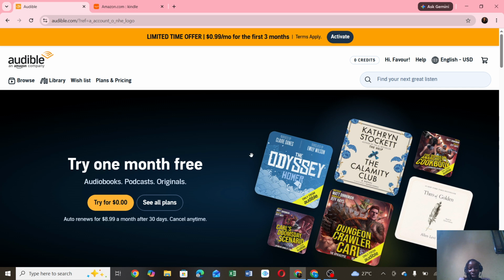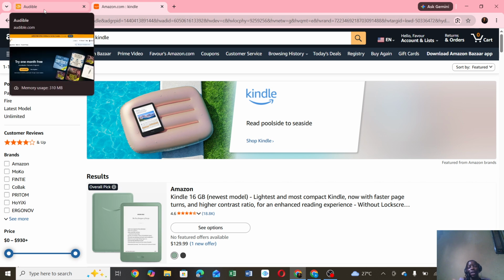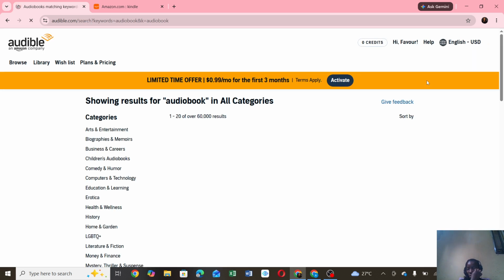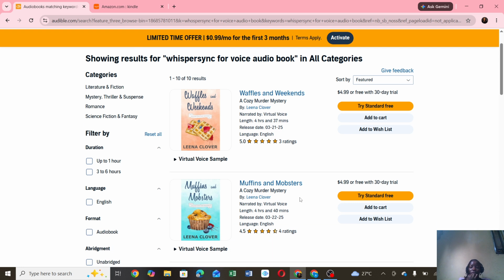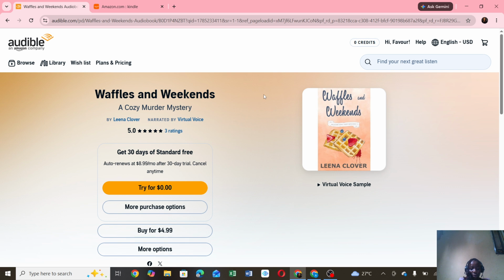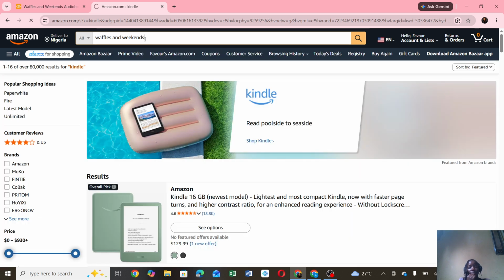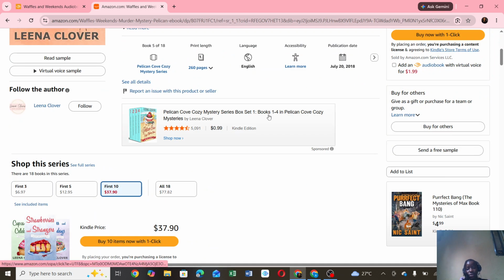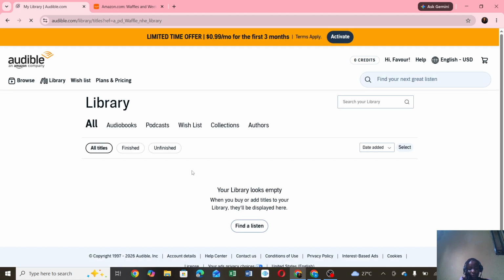How To Sync Audible and Kindle (Quick Tutorial)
In this video I will show you How To Sync Audible and Kindle. It would be good if you watch the video until the end so that you don't miss important steps.